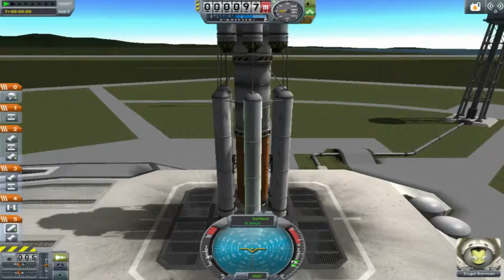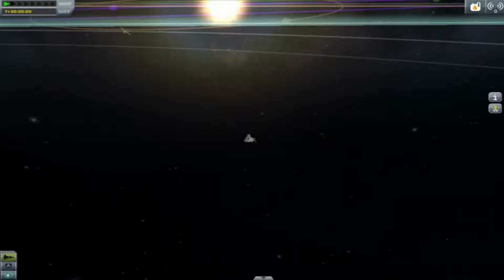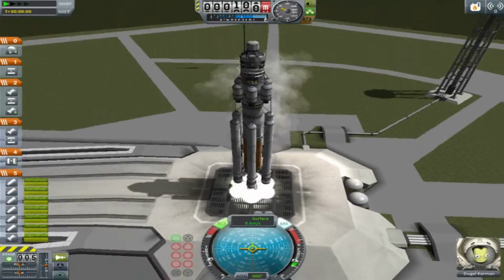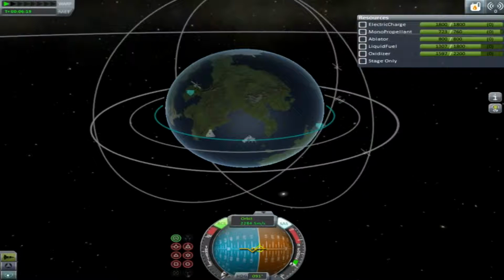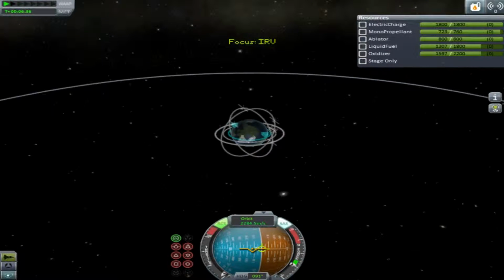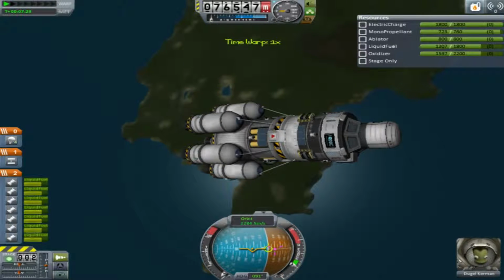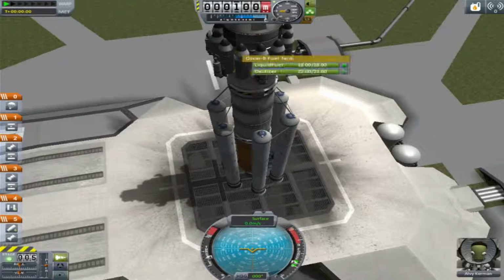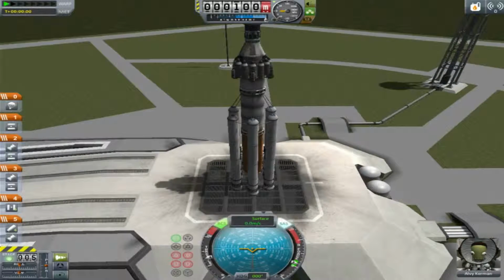Kerbal Space Program Race for Eeloo Part 9 - We Like Ike!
Another Kerbal bites the dust... Oh well, good thing they don't run out right?
Kerbal Space Program is the intellectual property of Squad, who owns rights to all parts of the product including but not limited to logos, software and other iconic content, none of which I myself own.